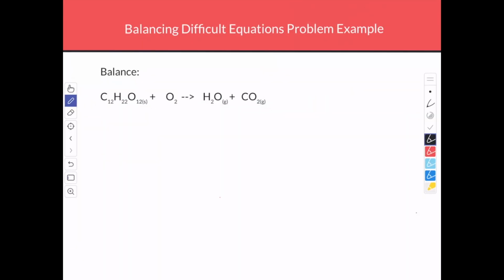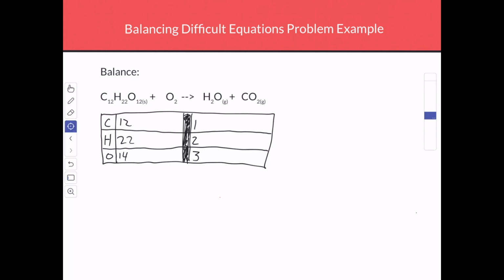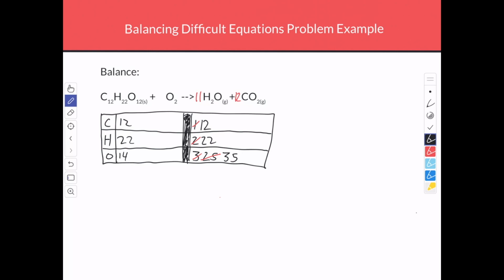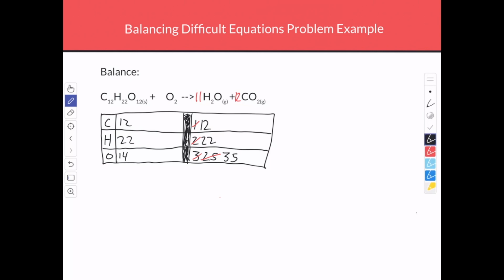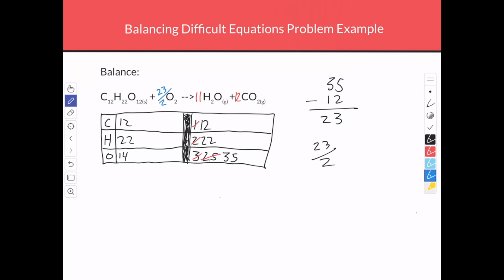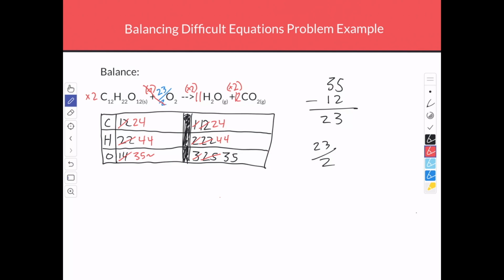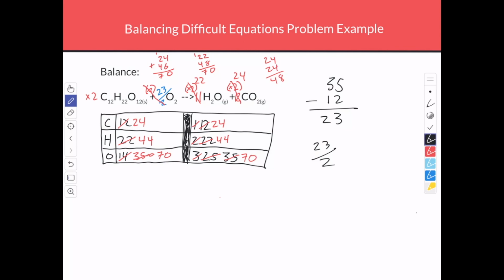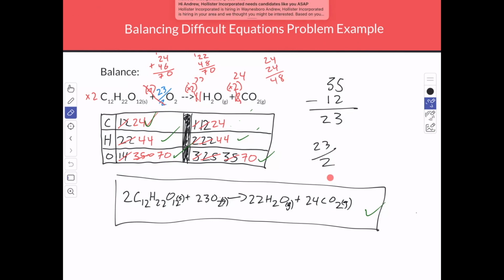Balancing Difficult Reactions Example Problem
Mr. G demonstrates how to approach balancing a difficult combustion reaction using the fraction-coefficient and chart method.